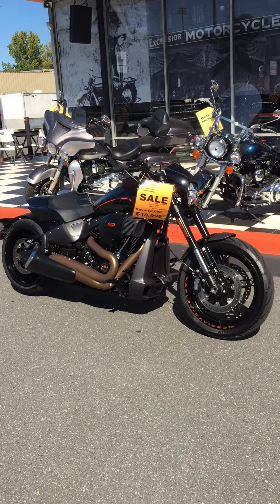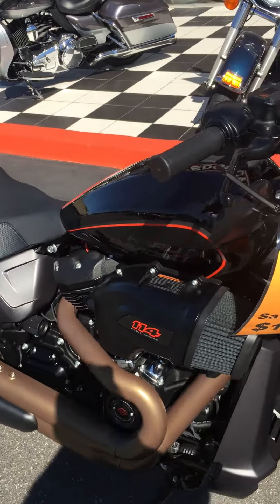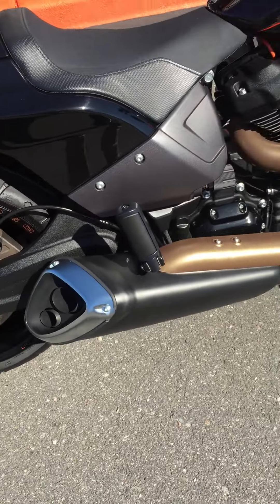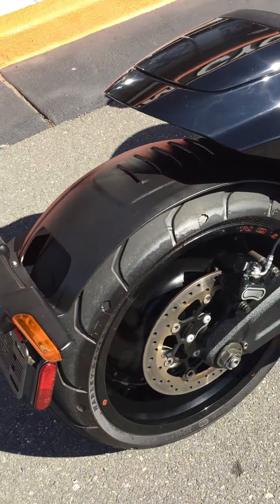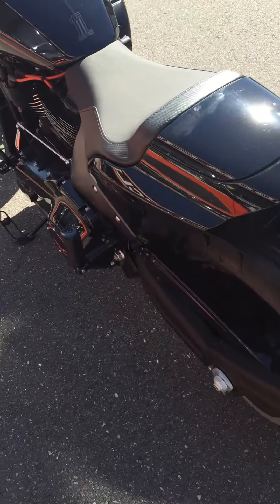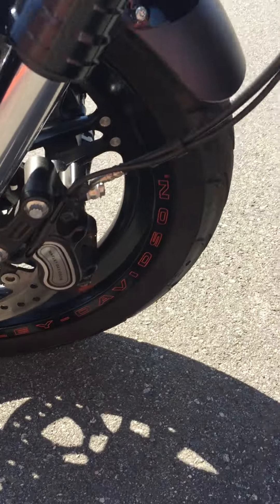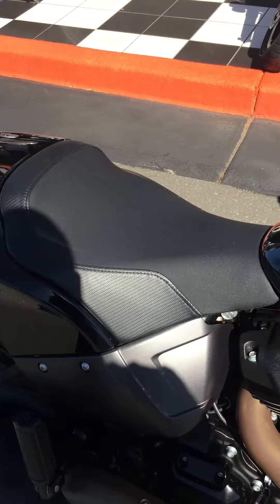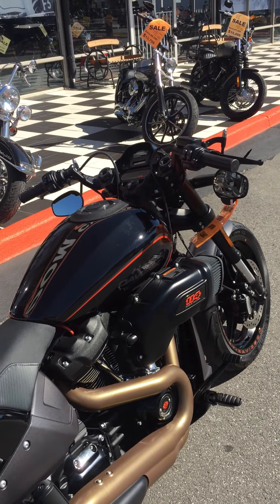2019 FXDRS V-ROD KILLER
CRAZY LOW MILES ON THE SEXY BEAST!  V-ROD KILLER